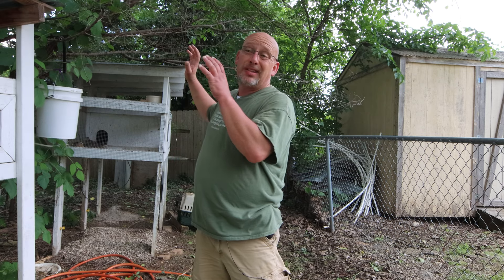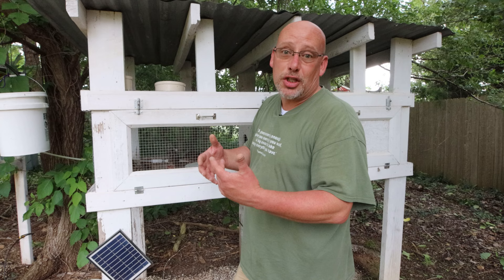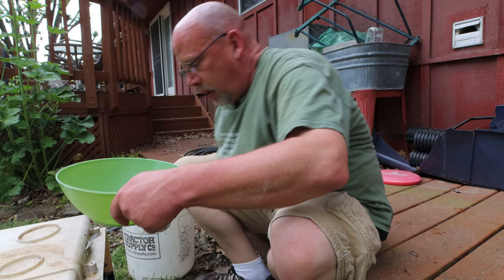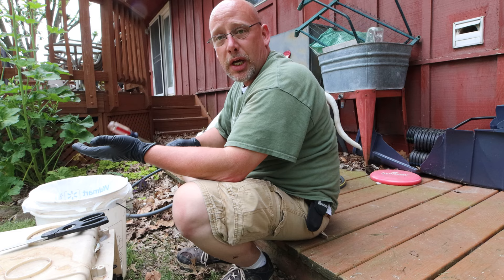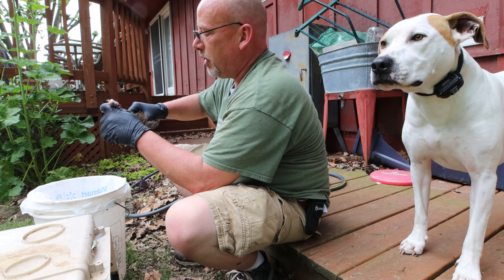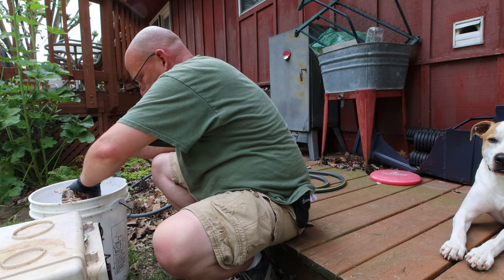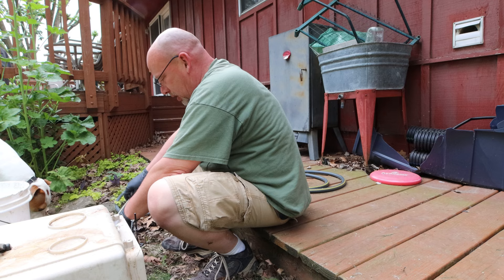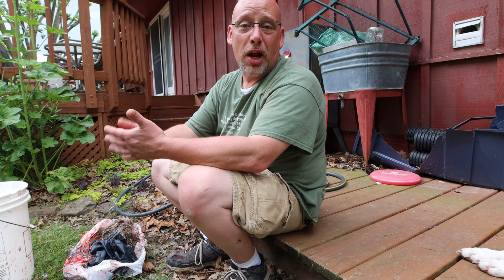I Need To Process All Of The Quail In This Hutch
Another processing video.  Seems like that is all I have been doing lately.  But it is the time of year to stock up the freezer.